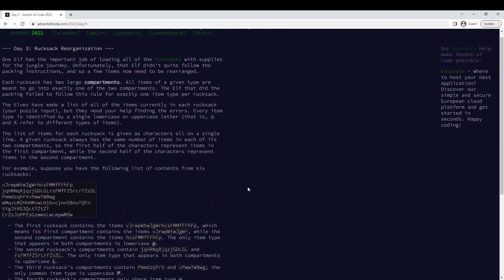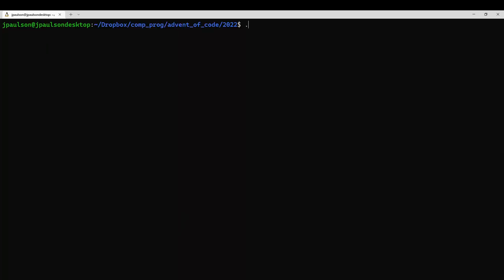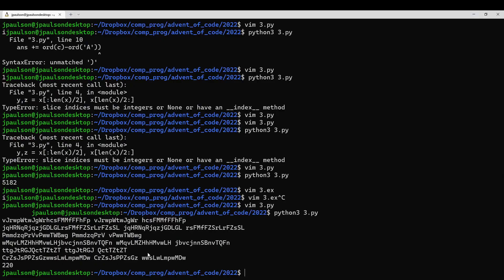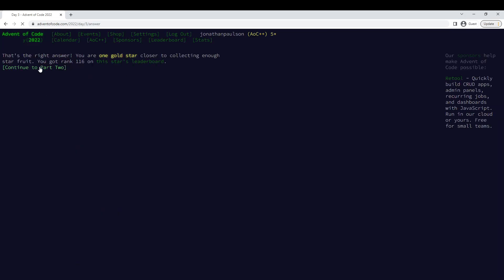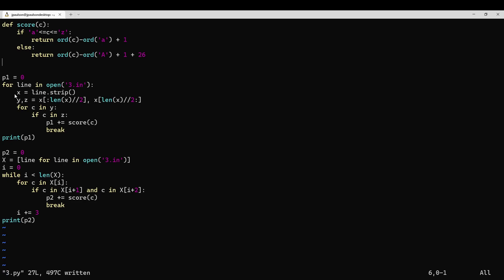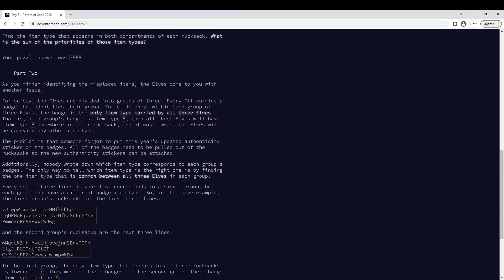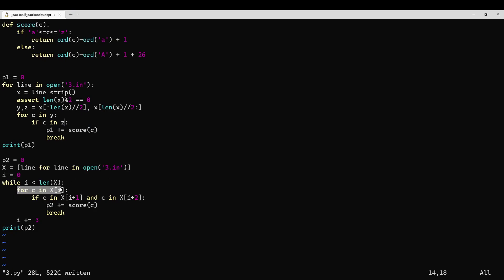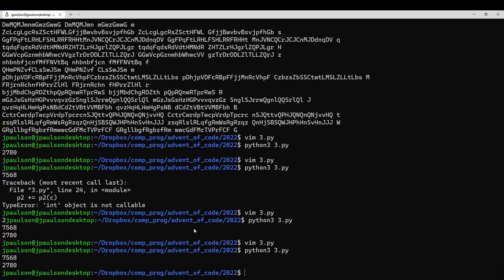Advent of Code 2022 - Day 3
116 on part 1; 50th on part 2.

Submitted my first wrong answer today, which hurt my placement. Oops.

Is there a simpler way to get the "priority" of a character?

Also of note: the fastest solve on part 1 today was just 10 seconds! Apparently done by AI.